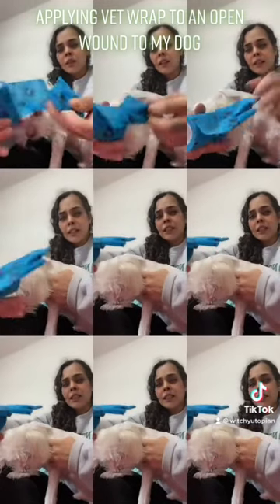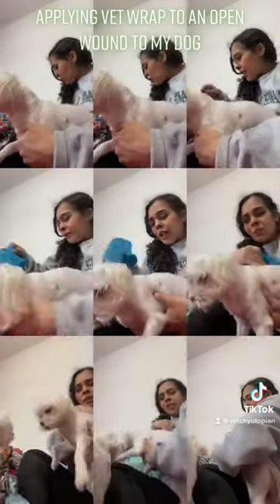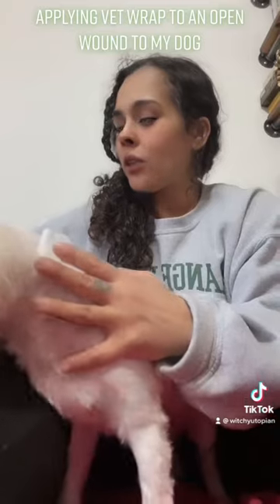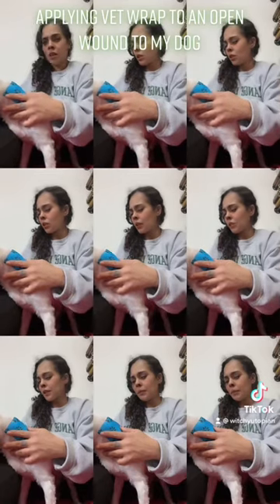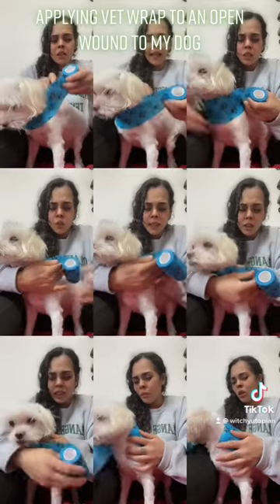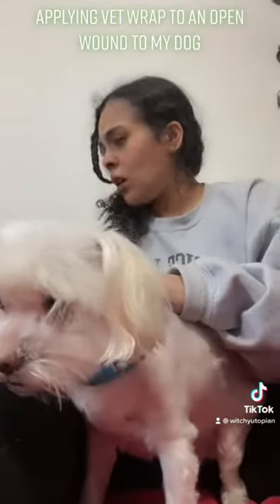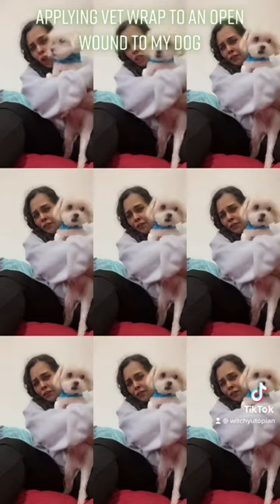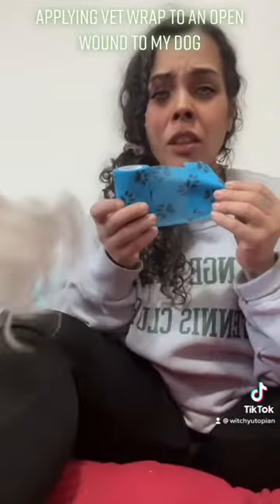Applying Vet Wrap to Dog wound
Applying vet wrap to an open wound to my 17 year old dog whom I absolutely love and adore

Meet Nehemiah (NEO) for short

He gets these old man blisters that sometimes pop and leave open wounds & I wrap them up so he doesn’t irritate it or keep reOpening it up as he has done without thee wound wrap

Anyhoo.:
Having pets is like having children
Both require your tender loving care and responsibility

I love animals .. I hang out with more animals than I do humans

BehindTheScenes